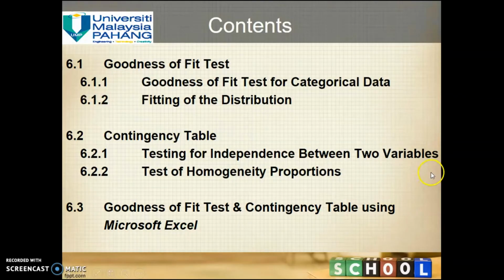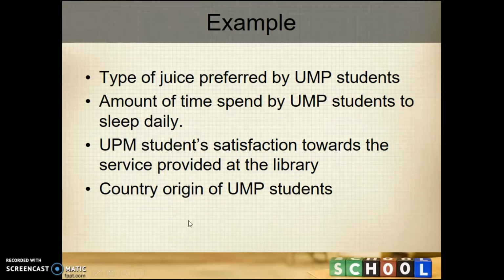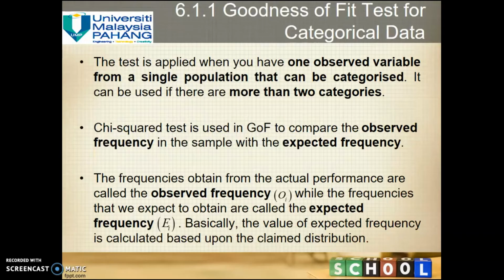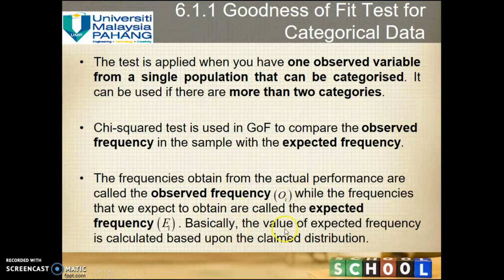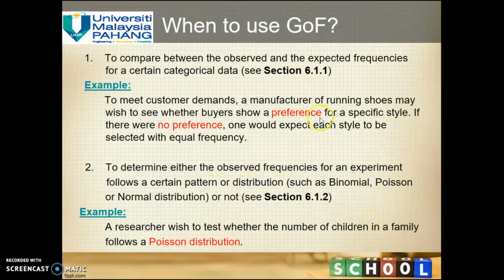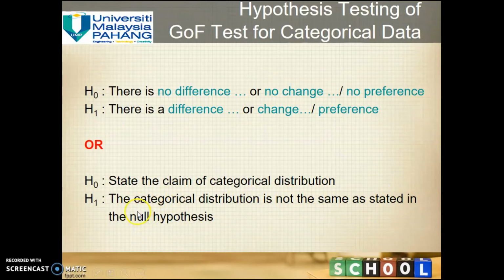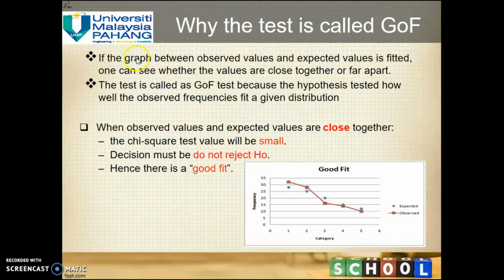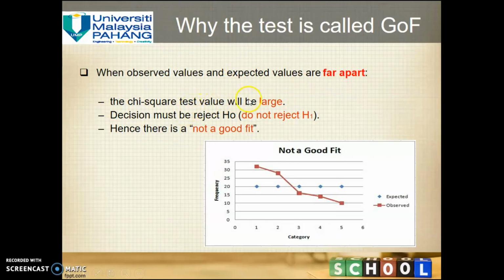6.1.1_Goodness of Fit Test for Categorical Data_Part 1